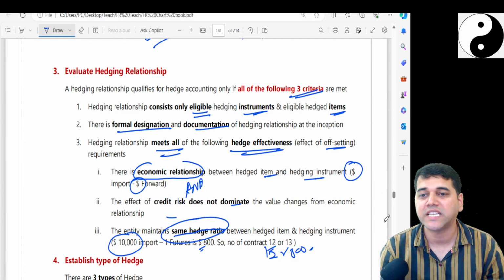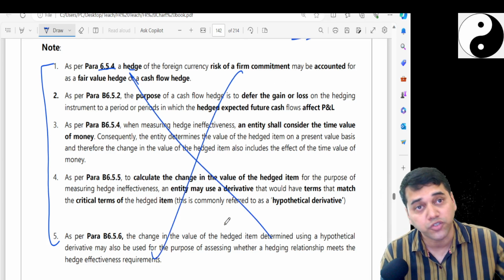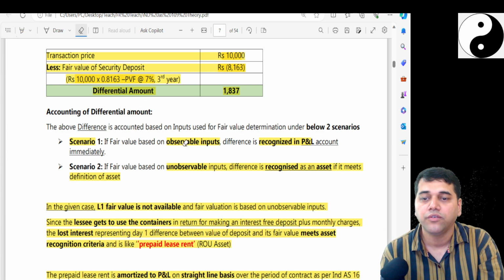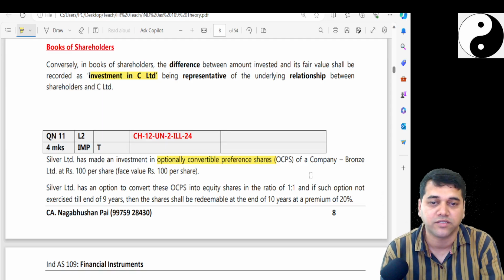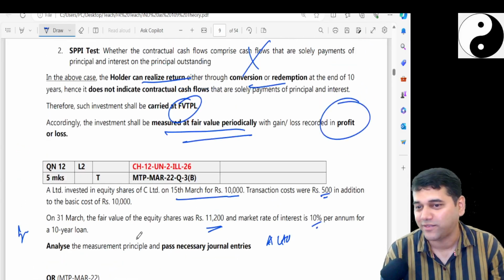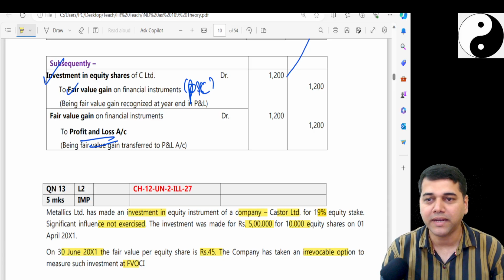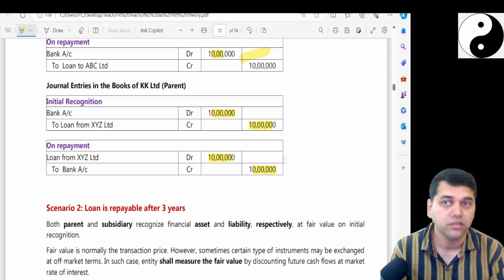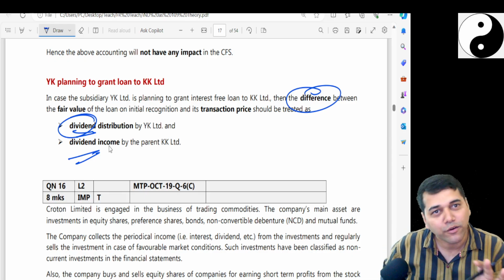Ind AS 109 (Part 20) - Financial Instruments